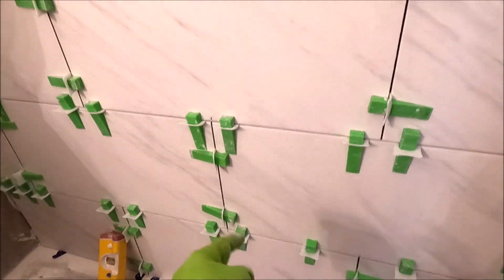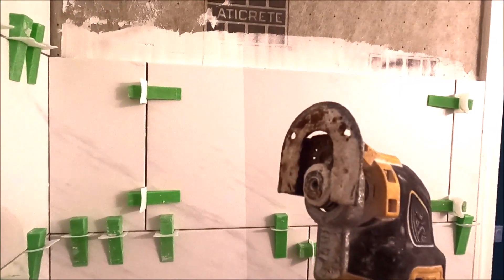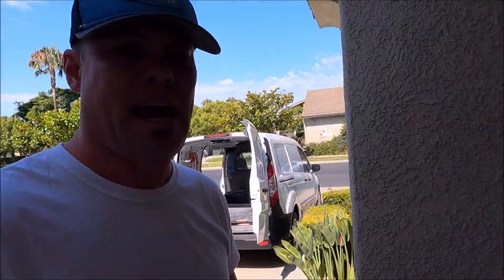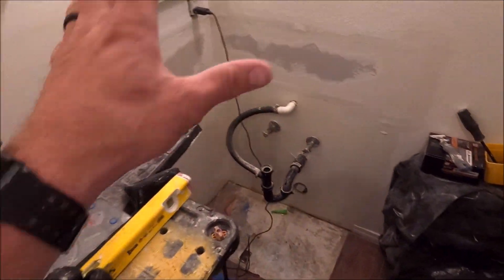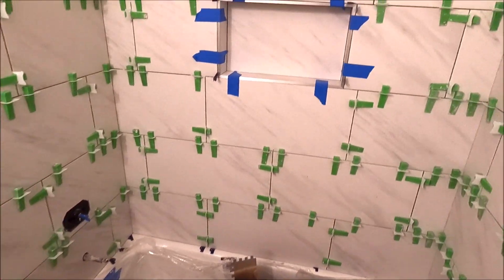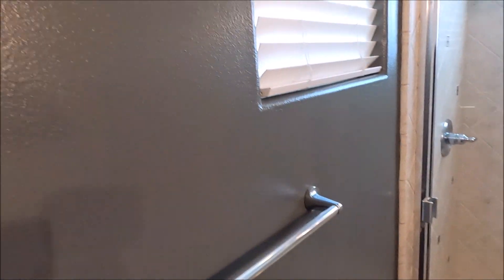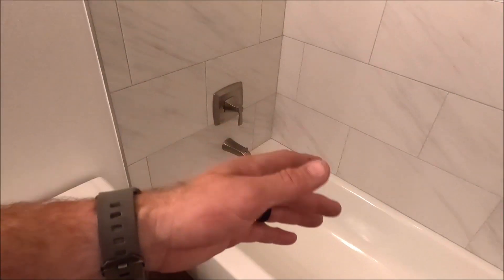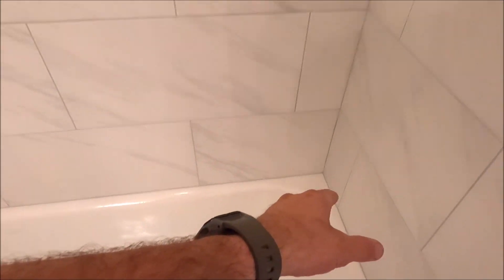The Carrara Shower Trend Will Never End!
Completed the Clean Matte White Carrara Shower Build